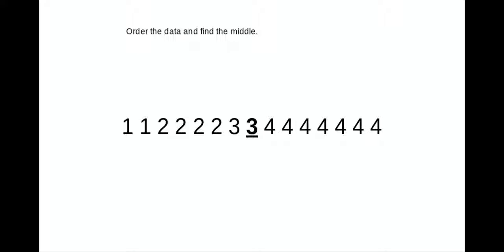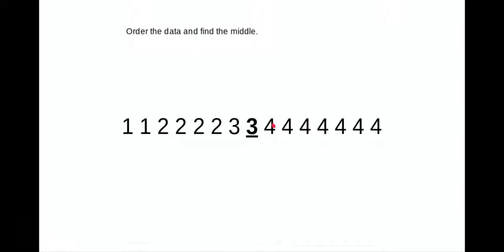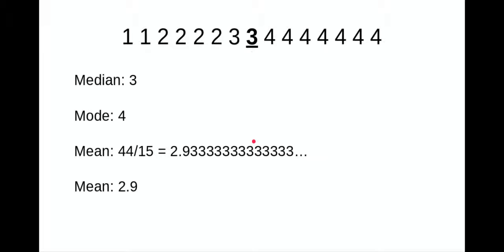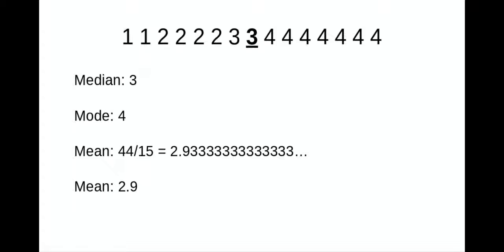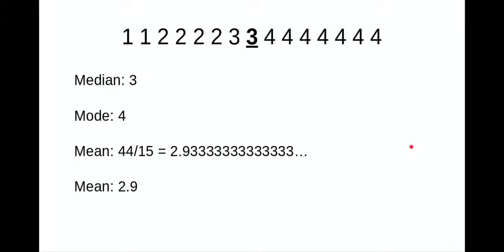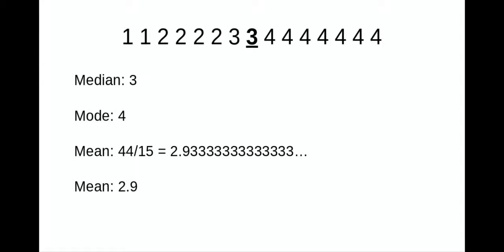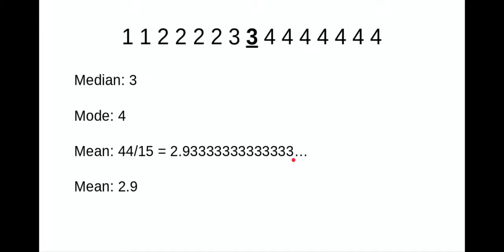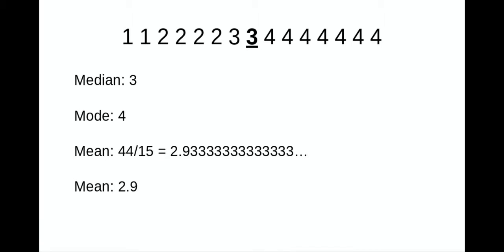13.7 - Blue Measures of Center